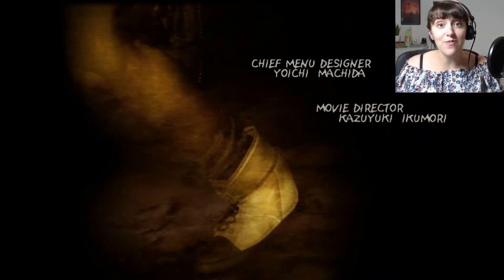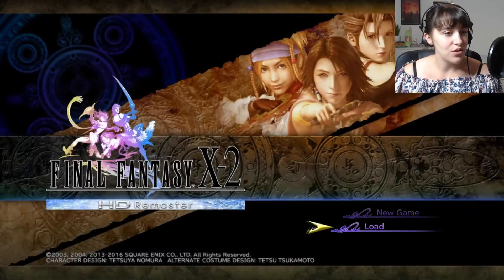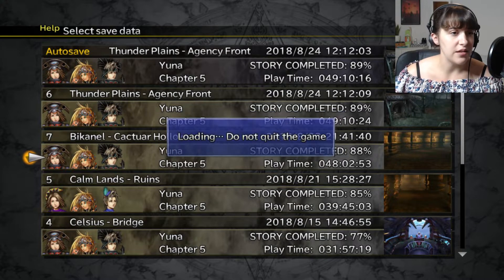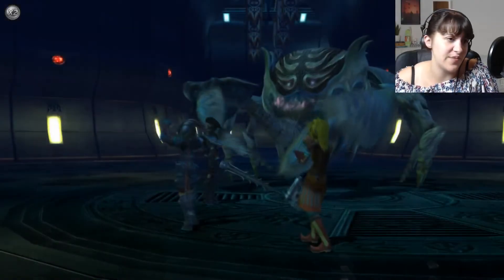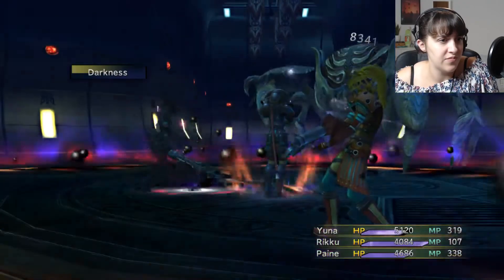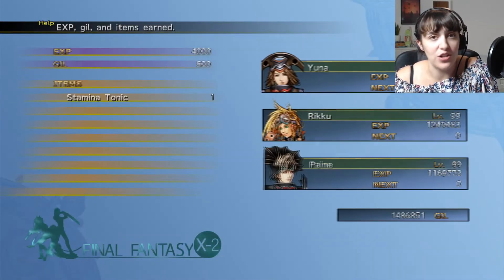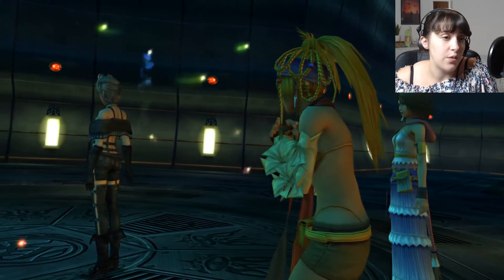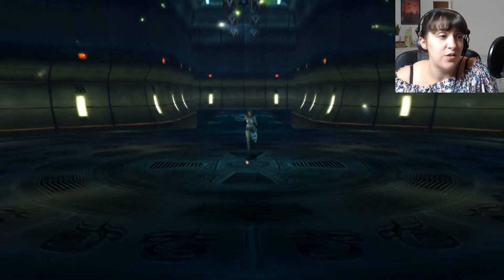Via Infinito is full of NOPE - Let's Play Final Fantasy X-2 HD Remaster 100% Playthrough: Part 49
Welcome to Part 49 of my Let's Play of Final Fantasy X-2 HD Remaster. On today's episode we're headed to Bevelle to start off what is quite possibly the worst dungeon ever. Via Infinito. It's so full of nope... whether you encounter an Elder Drake or a King Tonberry... sobbing...

Play along side us on the Final Fantasy Union DISCORD Channel -